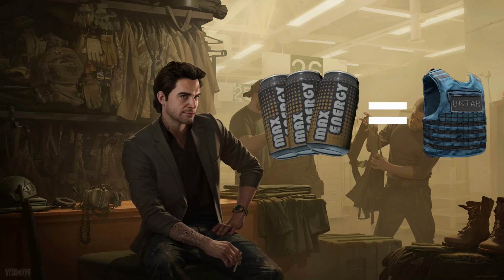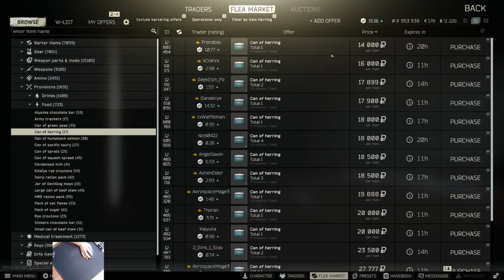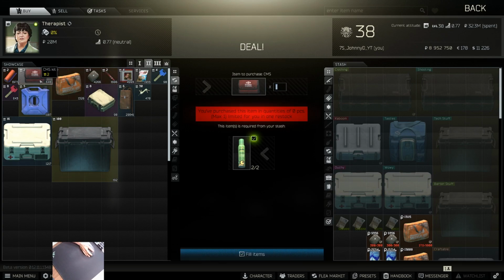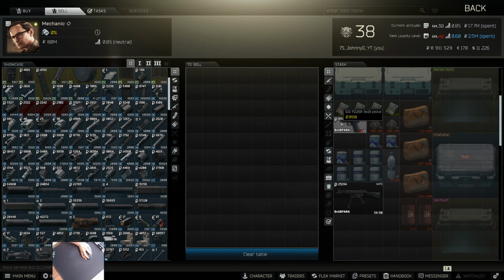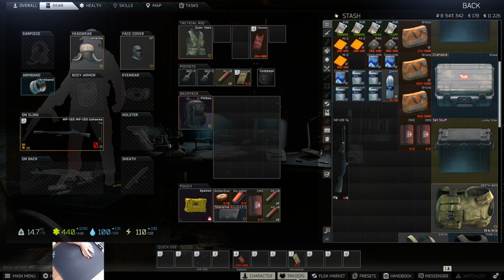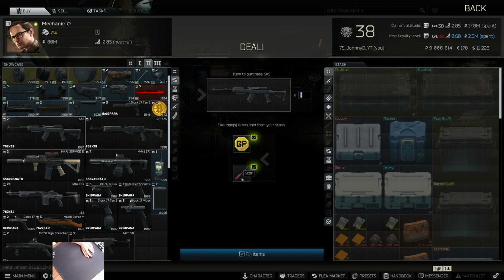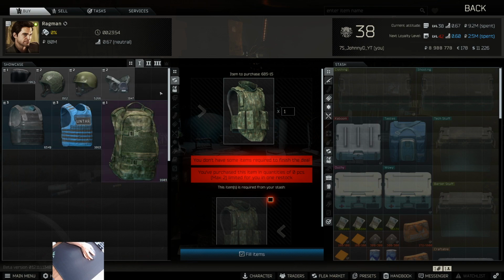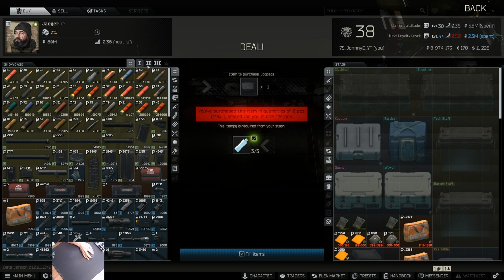Tarkov - Best Barters Early and Mid Wipe (Traders L1 and L2) [12.11]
Hey everyone,
This time I'm sharing a video with tips on the best barter deal of Tarkov  traders (L1 and L2) for early and mid wipe.